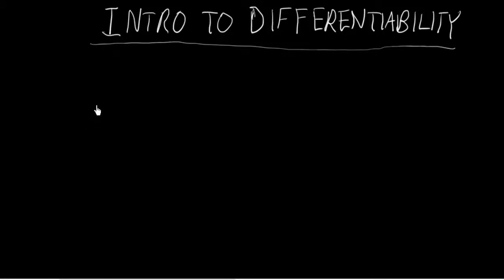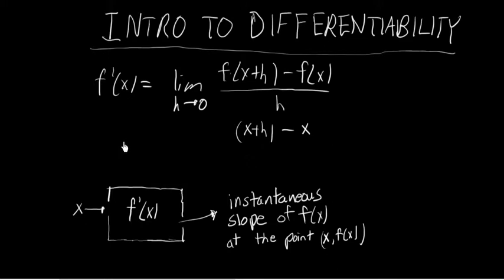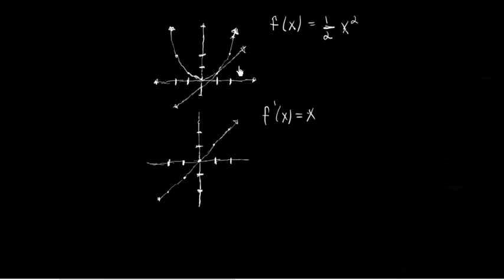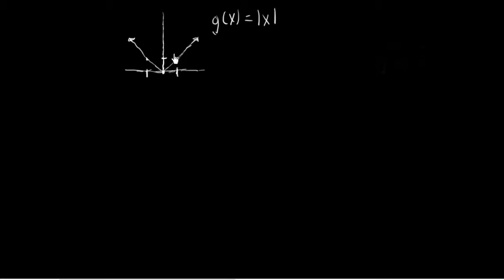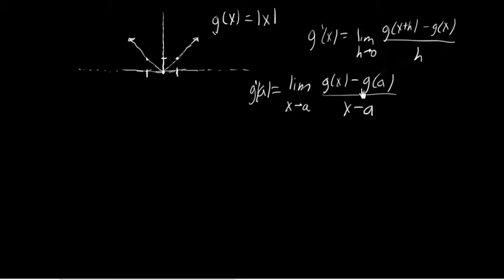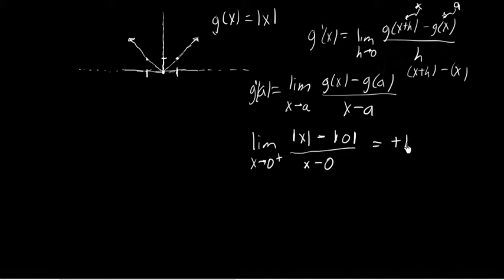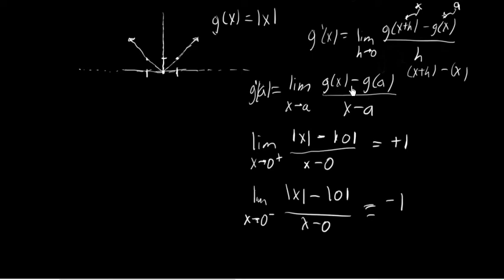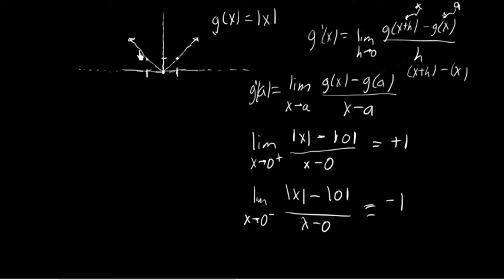Intro to Differentiability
In this video we begin to address what it means for a function to be differentiable at a point (continued in Differentiability Part 2 video)